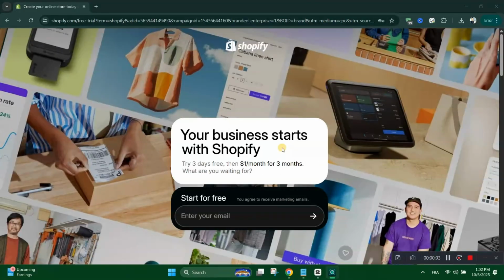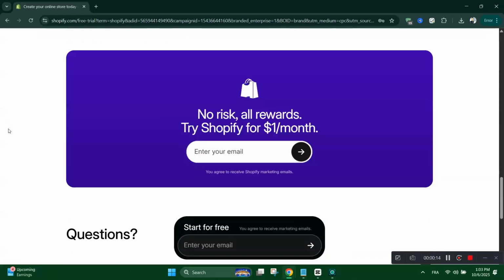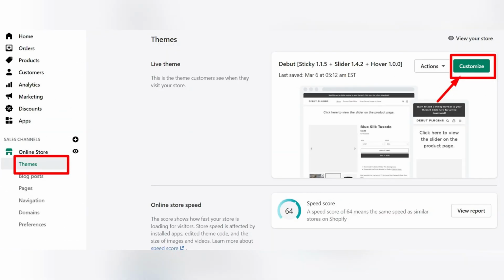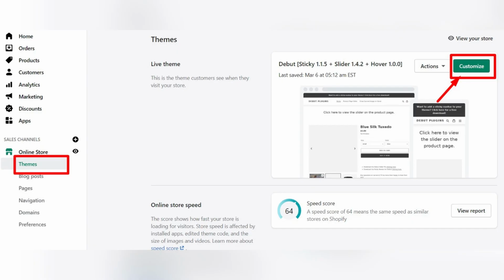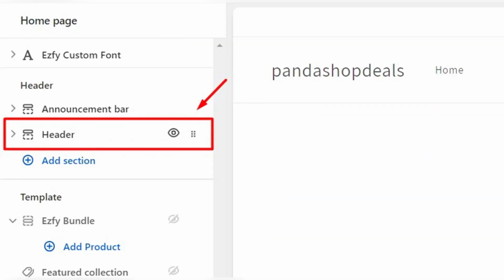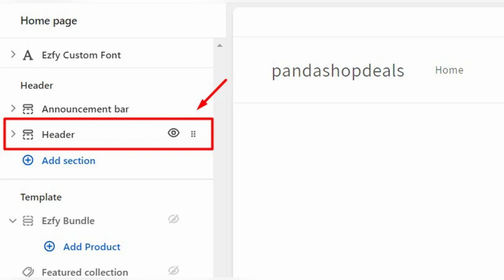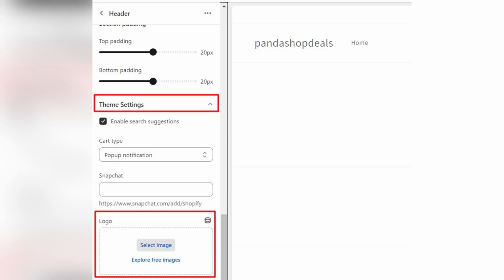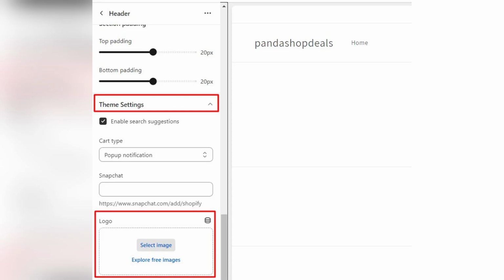How to Add a Header Image in Shopify | Easy Store Customization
Want to make your Shopify store header stand out with a custom image or banner? 🖼️
In this quick and easy tutorial, I’ll show you how to add an image to your Shopify header — whether it’s a logo, banner, or background image, this guide covers it all!

You’ll learn:
🔹 How to upload and position an image in your Shopify header
🔹 How to add a logo or banner image in Online Store 2.0
🔹 How to resize and adjust your header image for all devices
🔹 Bonus tips to make your store look professional and branded

💡 Works On:
✨ Shopify Online Store 2.0 Themes (Dawn, Refresh, Studio, etc.)
✨ All Shopify Plans & Custom Themes

Adding an image to your header helps build brand recognition, enhance your store design, and make your homepage visually appealing to customers.